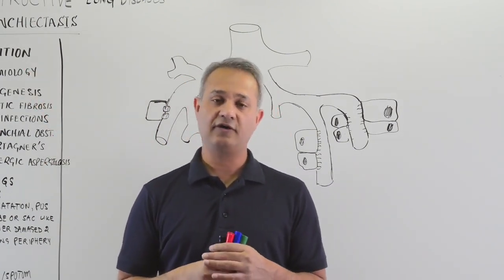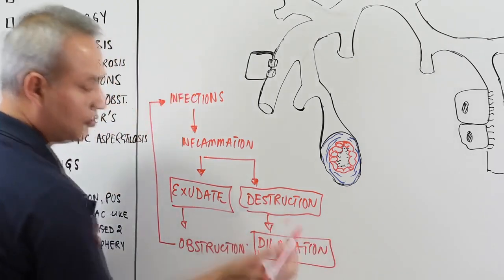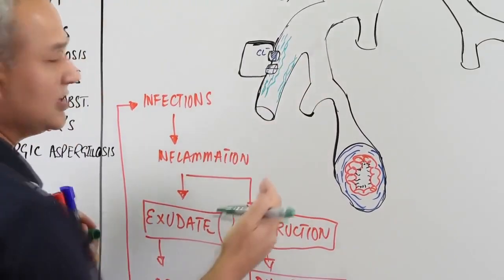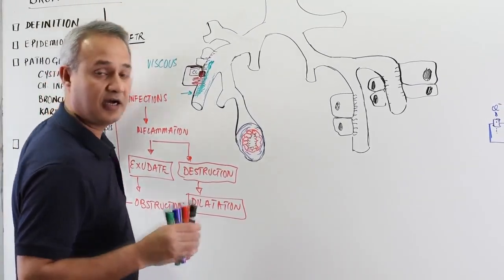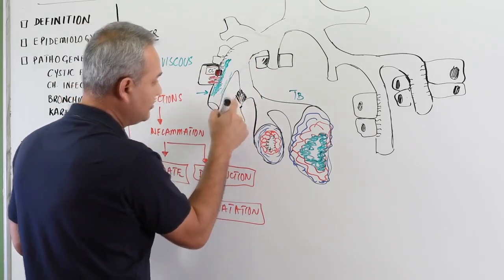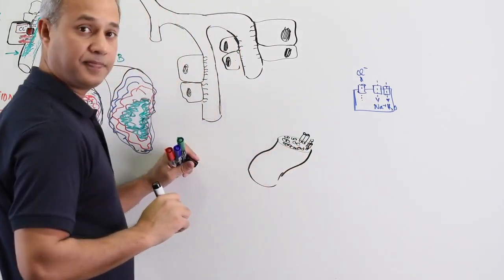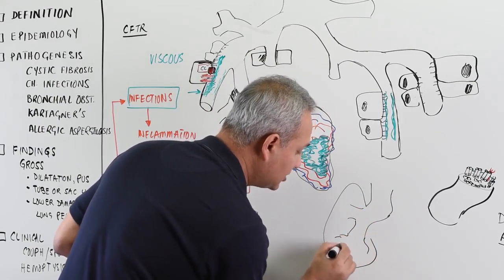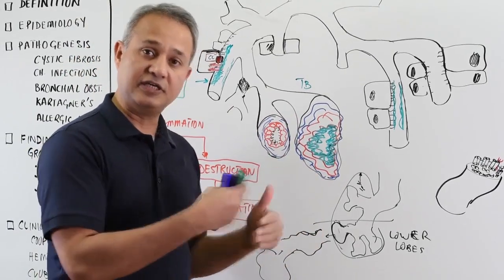Bronchiectasis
This video presents Bronchiectasis a type of obstructive lung disease. Bronchiectasis is irreversible, chronic, dilatation of the bronchi and bronchioles due to or associated with the chronic infectious disease process.

Learning objectives of this video are the following:
1. Definition of bronchiectasis
2. Epidemiology
3. Pathogenesis
4. Gross findings
5. Clinical presentation
6. Outline of treatment

Presented by Dr. Mobeen Syed